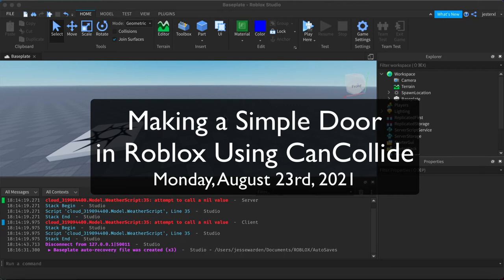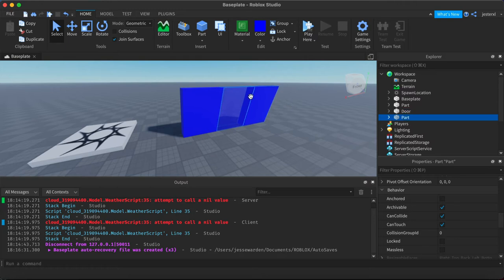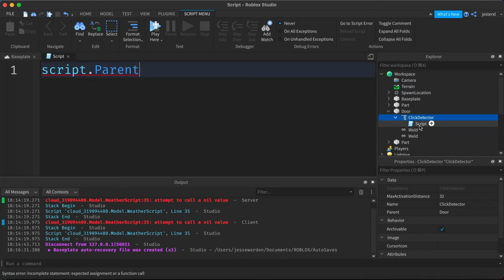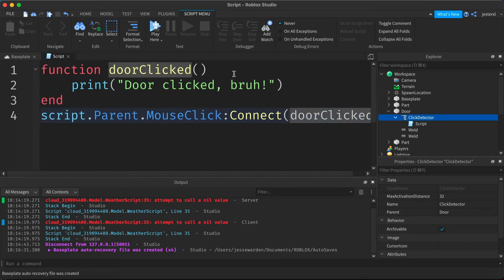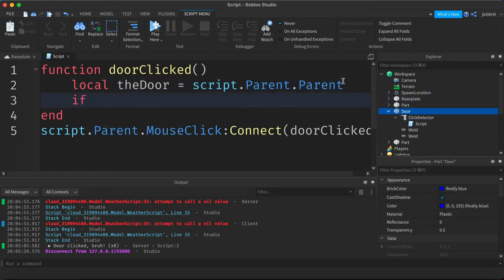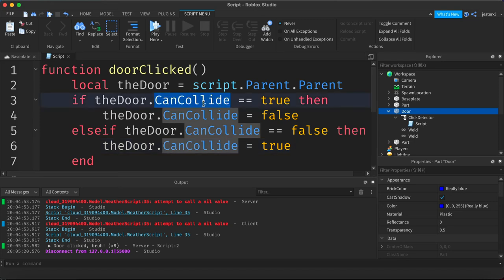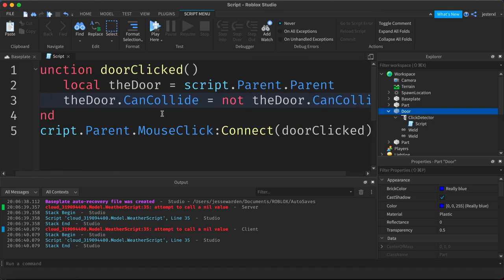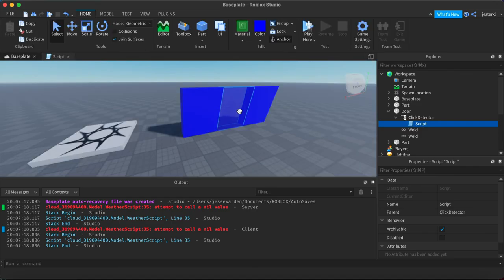Making a Simple Door in Roblox Using CanCollide